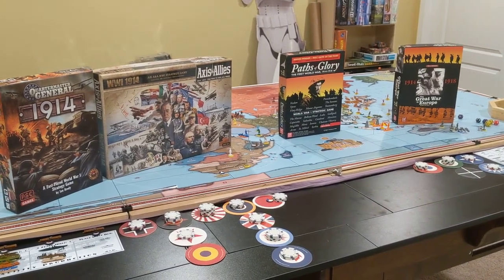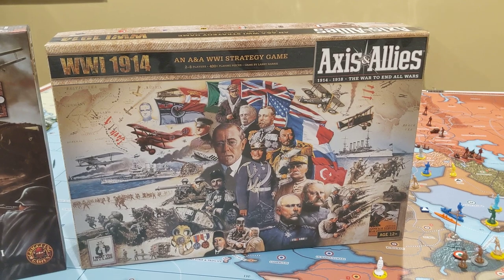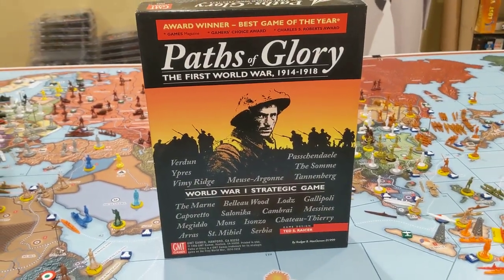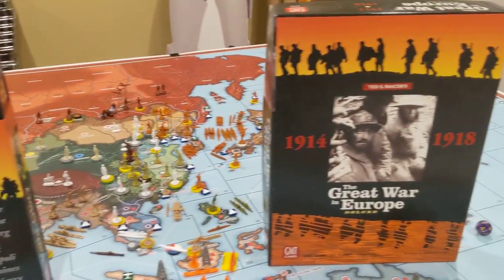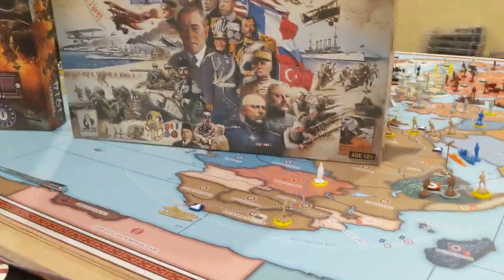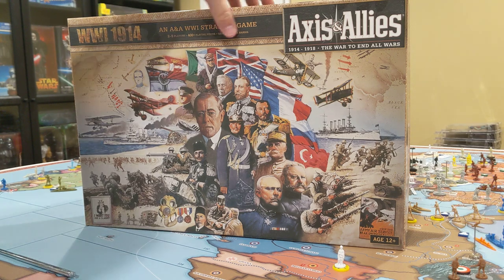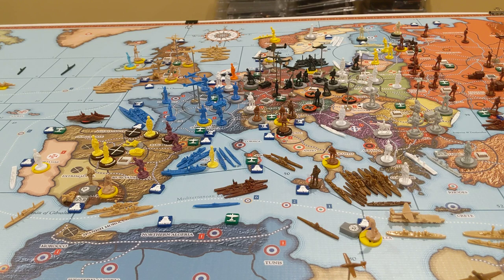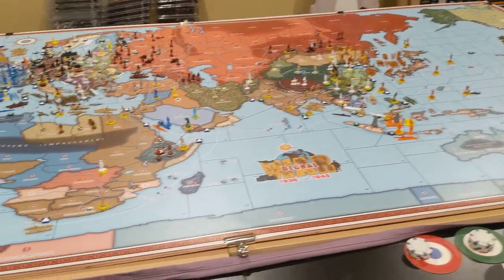Game Creative Series - Thoughts on World War 1 Games and HBG's Global War 1914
In this new series, I talk about creative choices for World War 1 games, some of the choices in the more famous games, and give some feedback on Historical Board Gaming's Global War 1914 which is currently playtesting. Join the conversation!